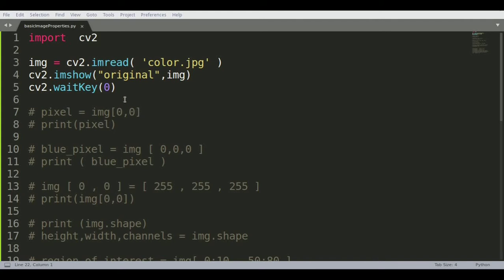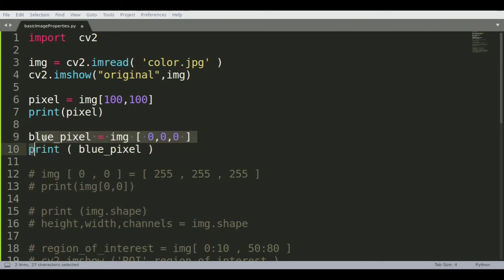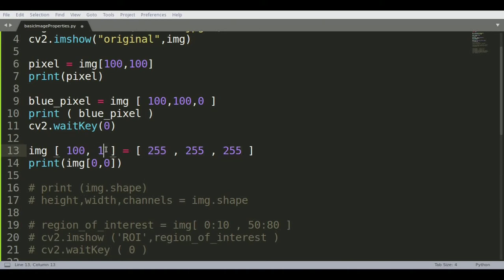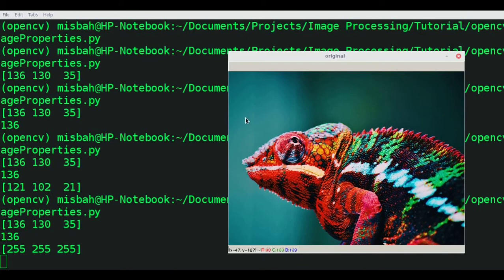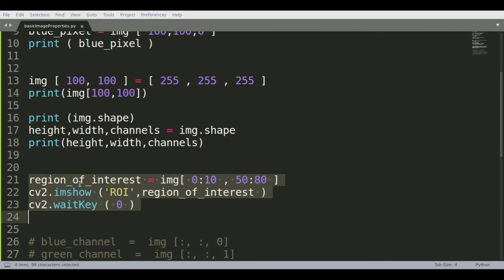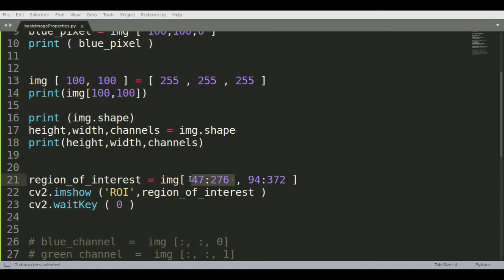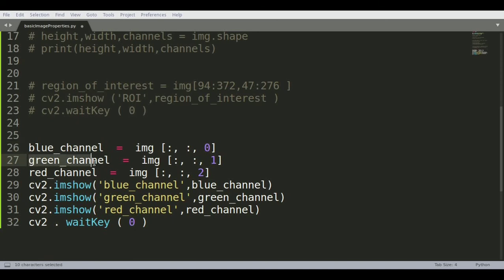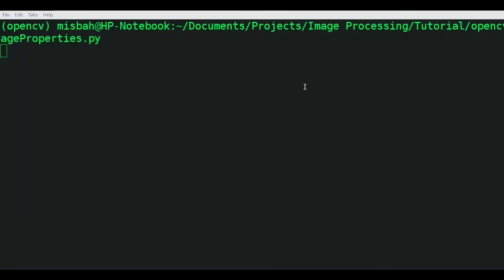OpenCV Tutorial Part-4 : Understanding Image Properties(Channels, Region of Interest etc) -with code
Understanding some of the essential image properties such as:
Accessing individual pixels in an image

How to change a particular pixel
How to read the image size and access channels
Mark Region of Interest in an image
Splitting the images into Blue, Green and Red Channels

💻 General Tech
Dell Tower